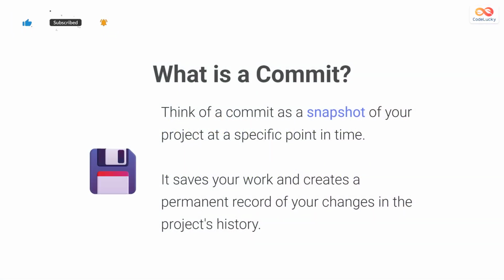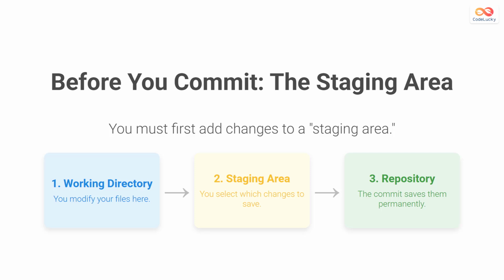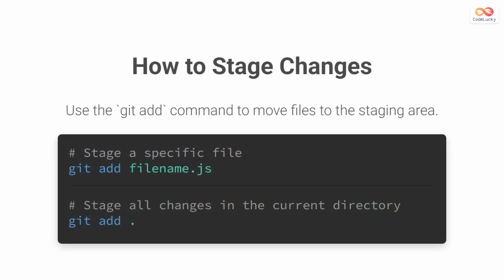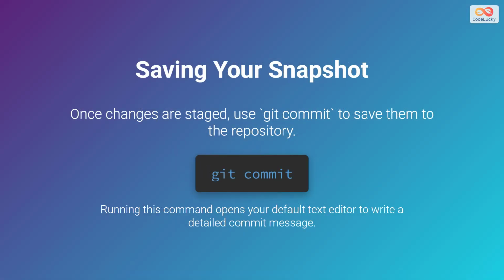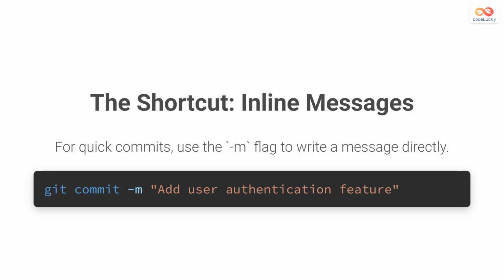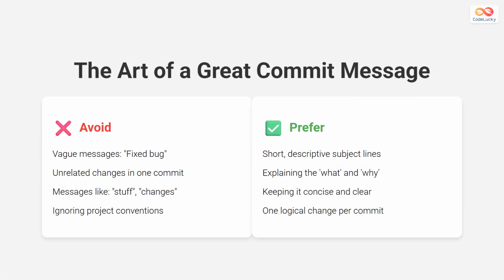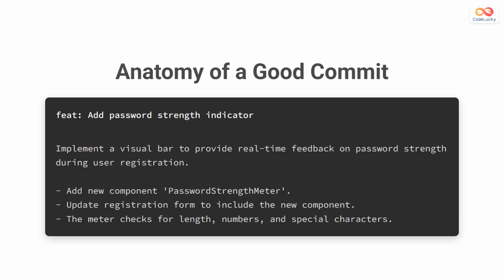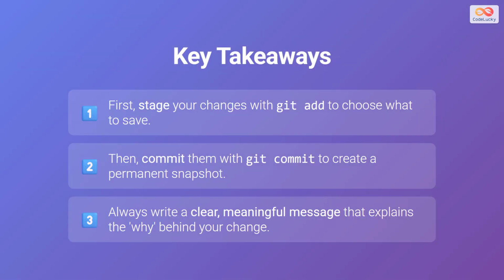Git Commit Explained: A Beginner's Guide to Saving Changes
Are you new to Git and wondering how to properly save your work? This comprehensive tutorial breaks down the essential `git commit` command in a simple, easy-to-understand way. 💾

In this video, you'll learn everything you need to know about creating commits, which are like snapshots of your project's history. We'll walk you through the entire process, starting with the 'staging area' and why it's so important. You'll see how to use the `git add` command to prepare your changes for a commit. Then, we dive deep into the `git commit` command itself, showing you how to write meaningful commit messages that will make your project history clean and easy to read. ✍️

We cover best practices for writing great commit messages and show you real-world examples of what a good commit looks like. By the end of this guide, you'll have the confidence to commit your changes like a pro and maintain a professional version control workflow. Stop using vague messages and start building a project history that you and your team can be proud of!

Chapters:
00:00 - Committing Changes in Git
00:12 - What is a Commit?
00:33 - Before You Commit: The Staging Area
01:01 - How to Stage Changes
01:20 - Saving Your Snapshot
01:38 - The Shortcut: Inline Messages
02:00 - The Art of a Great Commit Message
02:24 - Anatomy of a Good Commit
02:50 - Key Takeaways
03:15 - Outro